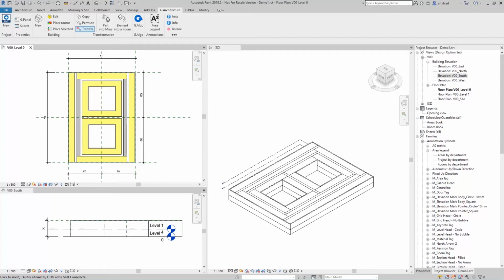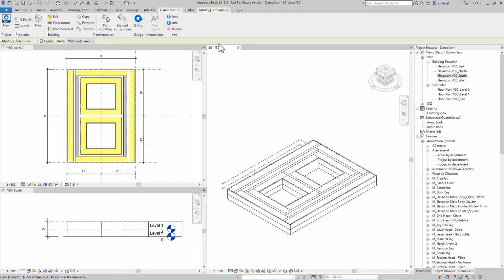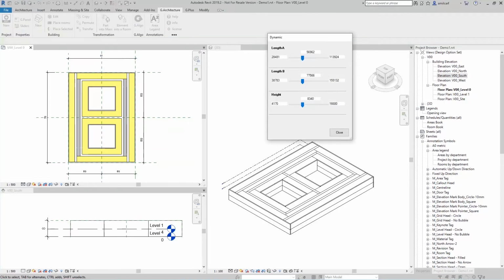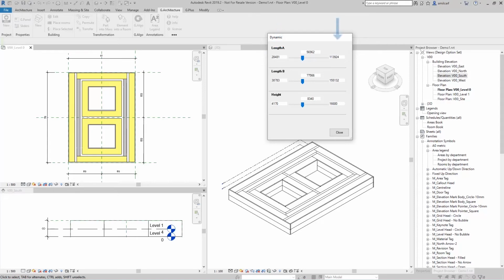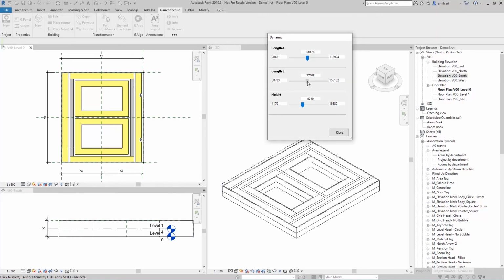3 - How to parametrize a building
Learn how to use G.Algo in no time and become super efficient on Revit thanks to generative design!